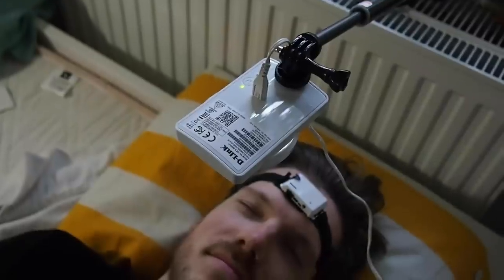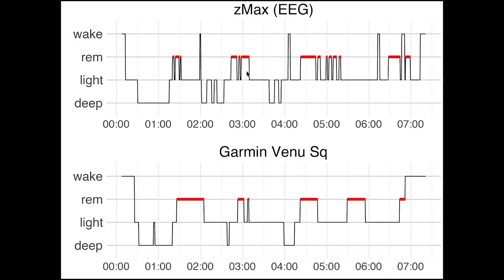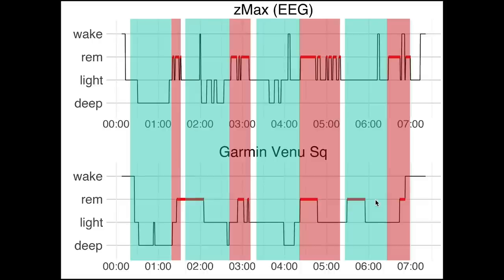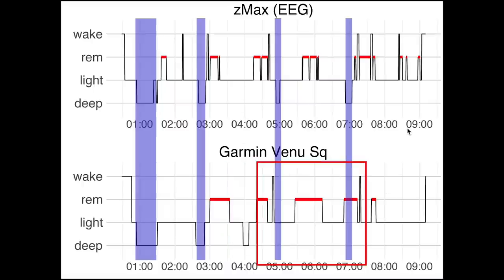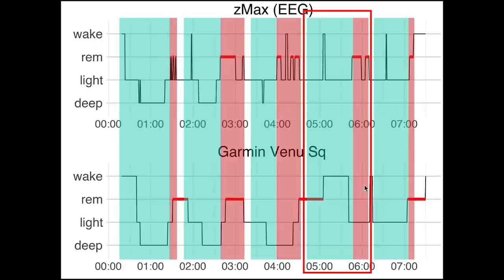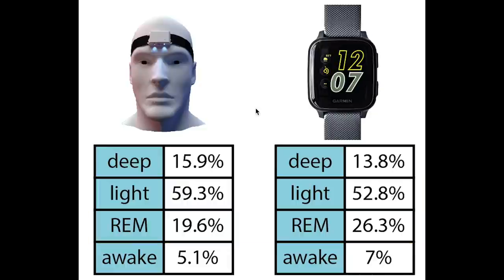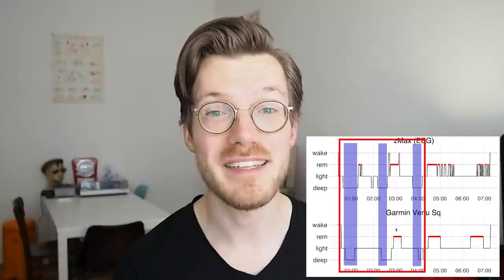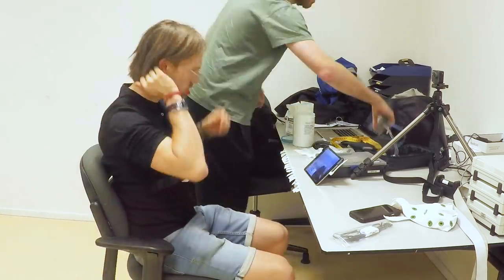Garmin Sleep Test: Scientific Review of Venu Sq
Test of the Garmin Venu Sq sleep tracking against a scientific EEG device.

Garmin Venu Sq

Timestamps:
00:00 General intro
00:47 Test Setup and Background
02:45 Test Results: 7 Nights Compared
08:51 Test Results: Overview Analysis
11:00 Conclusions
11:34 Should you buy the Venu Sq?
12:22 Limitations